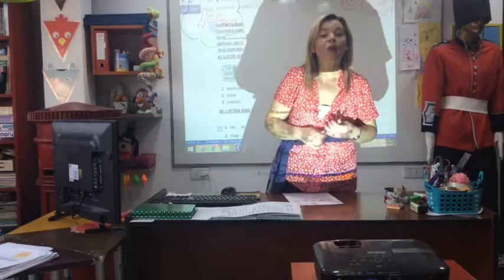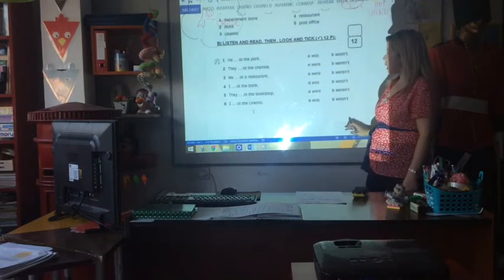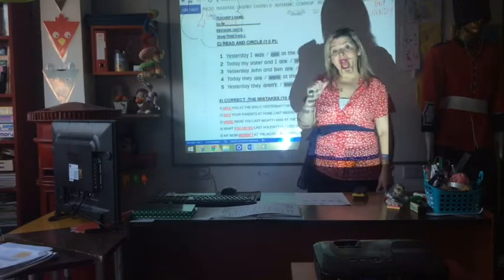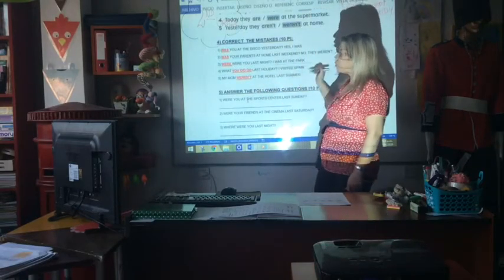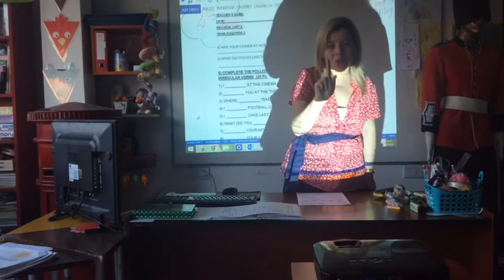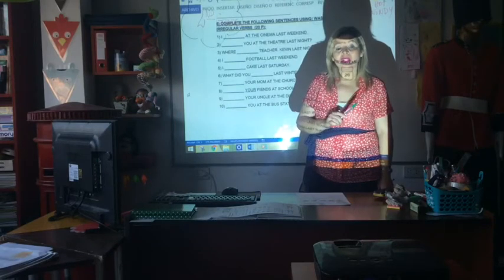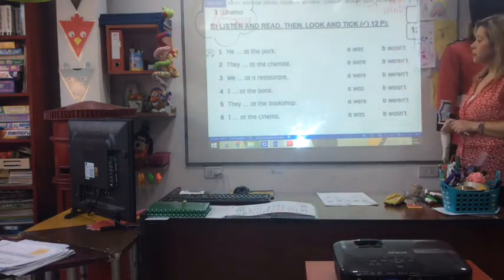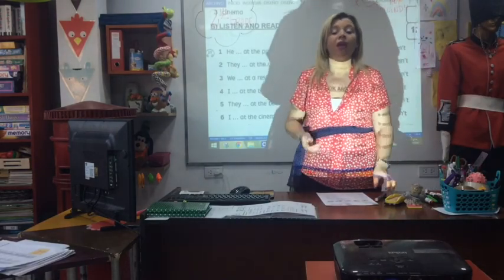VIDEO CLASE0 4/08/20 2nd grade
VIDEO CLASE 4/08/20  2nd grade